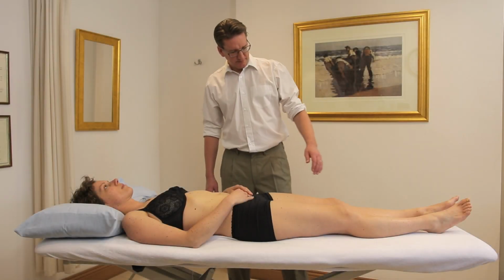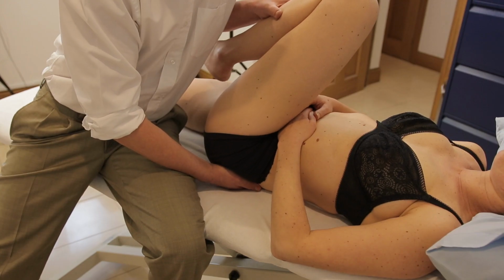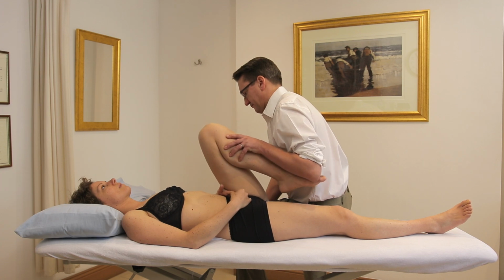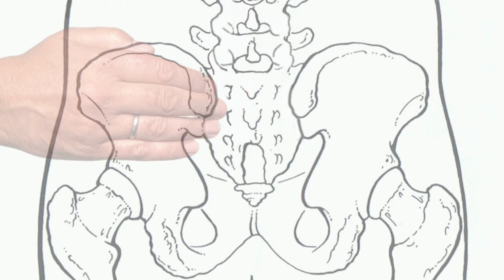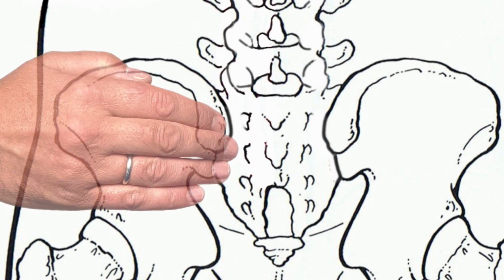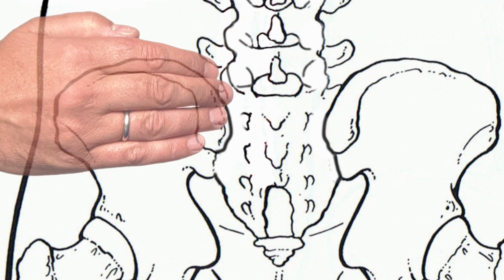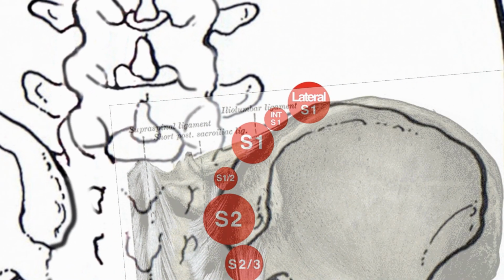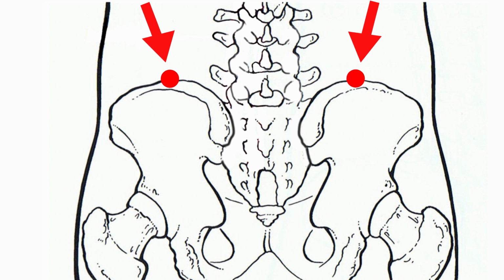6 Palpation Supine & Side lying